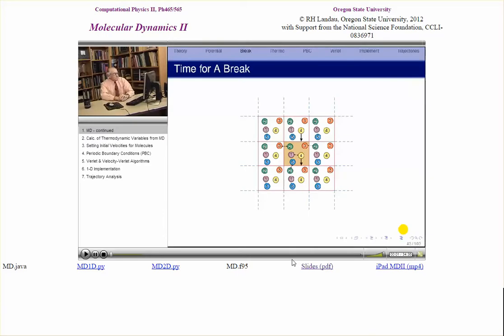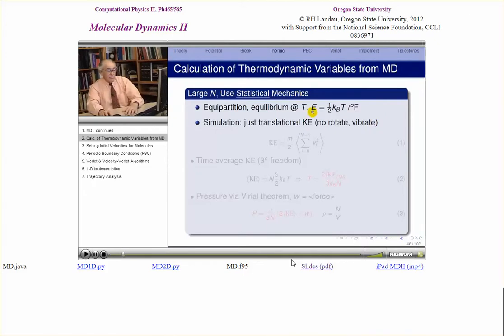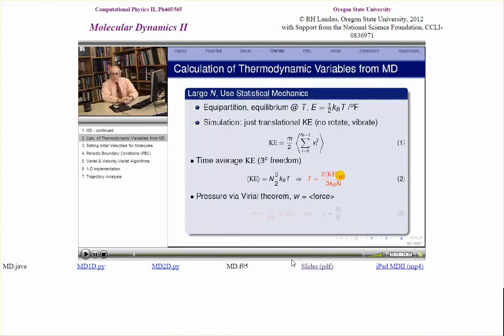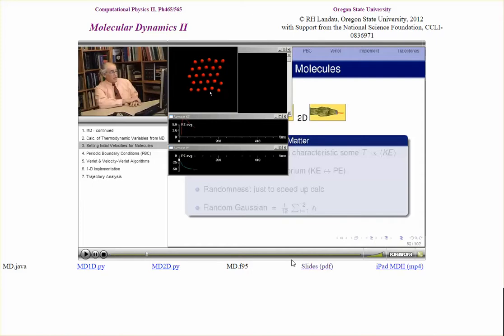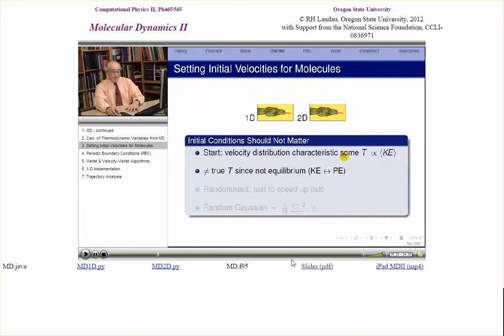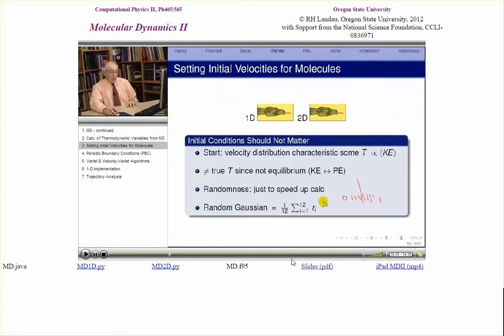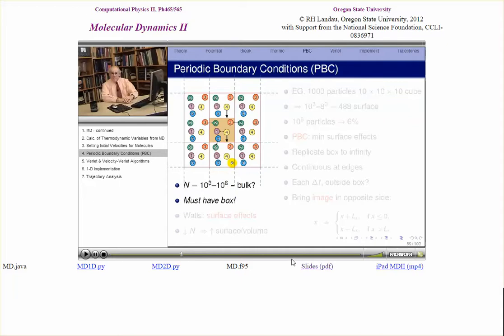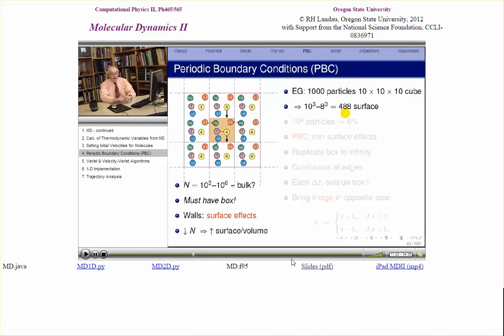18.1 Molecular Dynamics 2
The second part of lectures on molecular dynamics simulations.